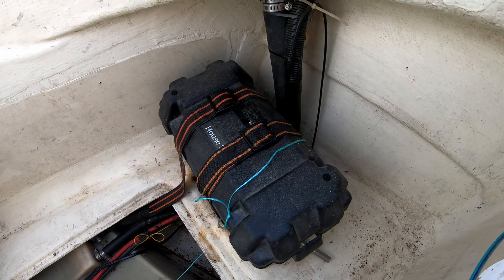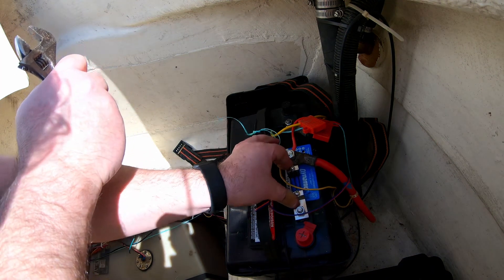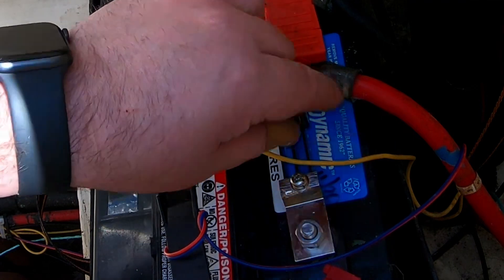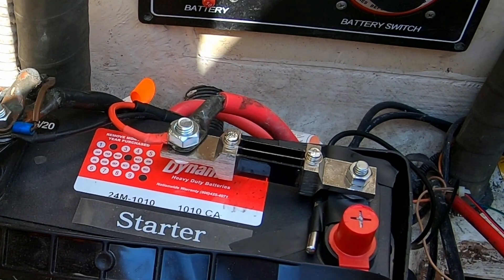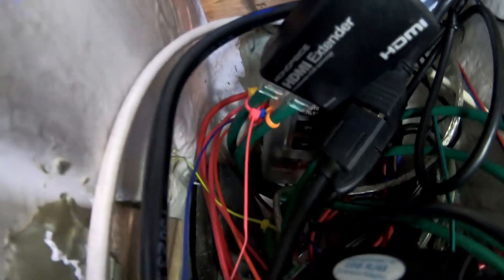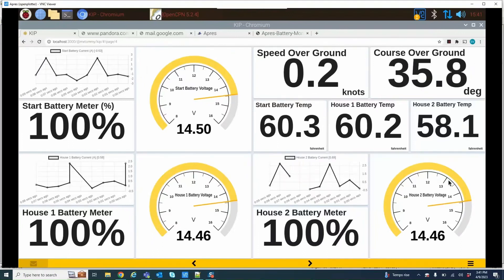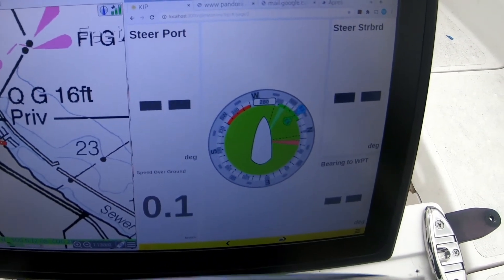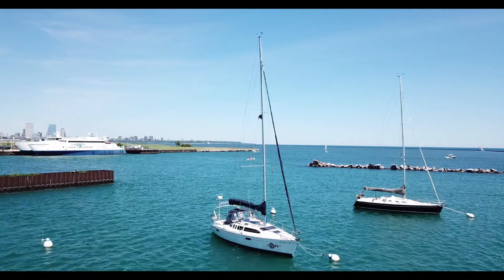DIY Marine Battery Monitor using SensESP/ESP32 Install - Tech E16 - Après Sailing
In this Video, we install the Battery Monitor on Apres providing voltage, current flow (draw or charge) and temperature monitoring for my 3 batteries - House 1, House 2 and Start.  The device will run a program based on SensESP from the Signal K team and interface with my Openplotter system on my boat Raspberry Pi.  We have changed direction on the shunt to a 250µohm Shunt from a 500µohm Shunt that we were previously using.  The new shunt will package better with the batteries without modification.

The data that the device will provide is as follows:

For Each Battery
Voltage
Current Draw (+) or charge (-)
Battery Temperature
State of charge

Buck converter
INA219 Current sensor boards
1-Wire Temperature sensors
Ceramic Capacitors

And here is a link to the SensESP project template that you would need, before replacing the main.cpp and platform.io from my repository